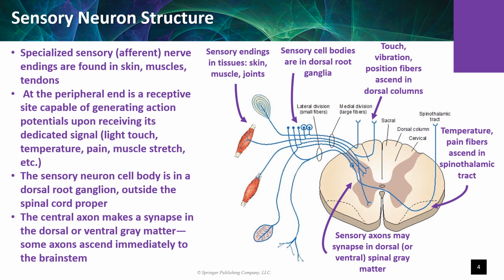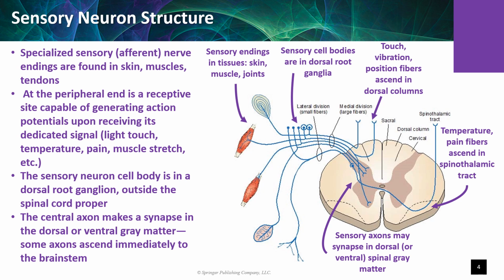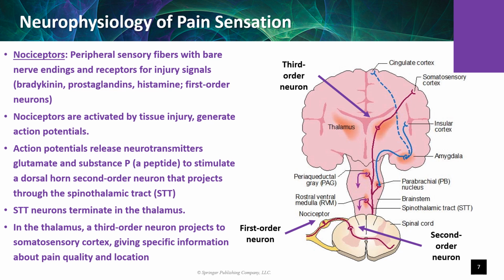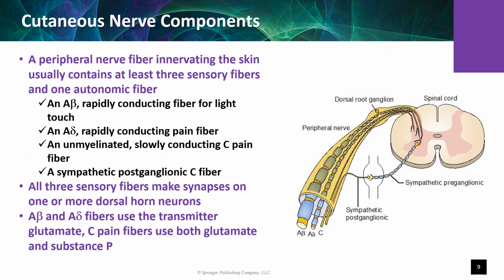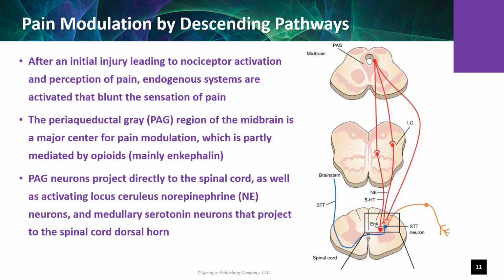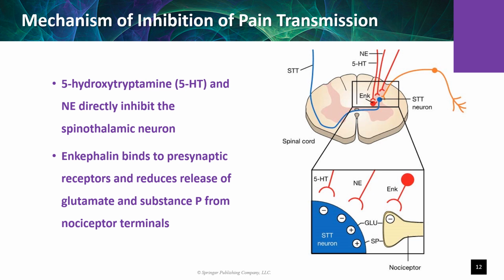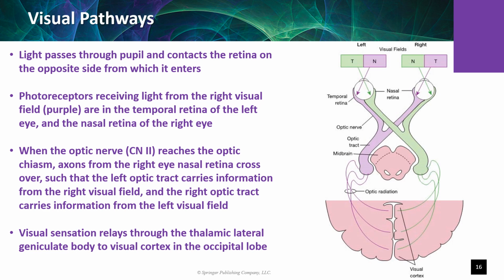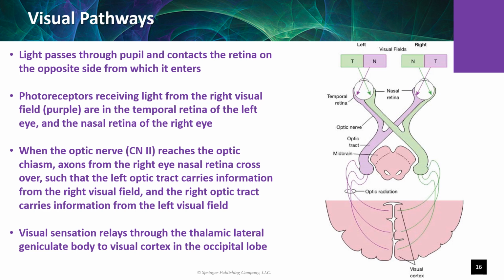NUR51303 CH15 Nervous System 3